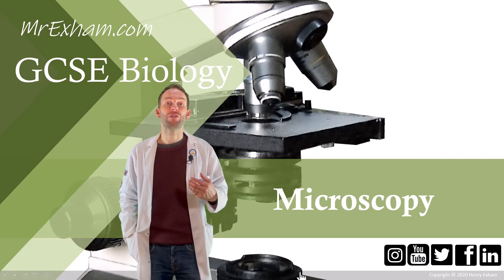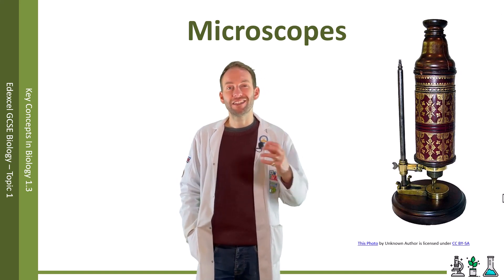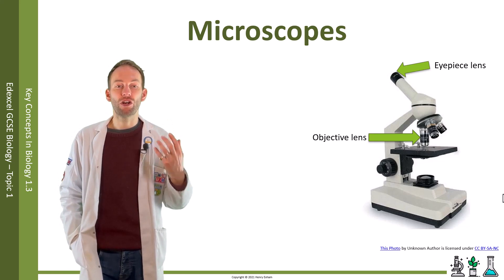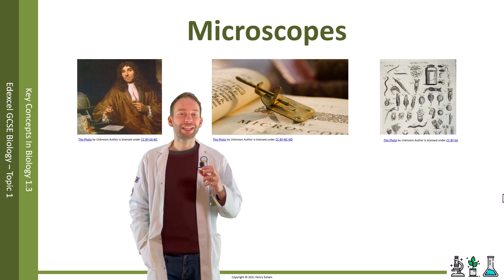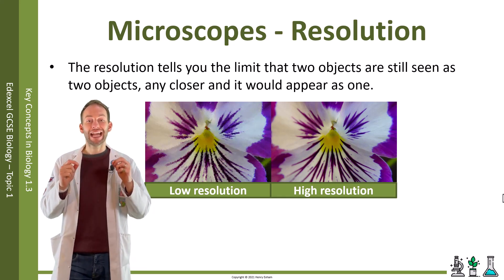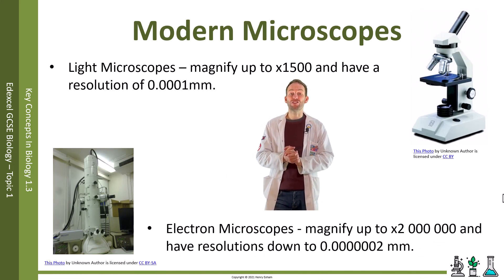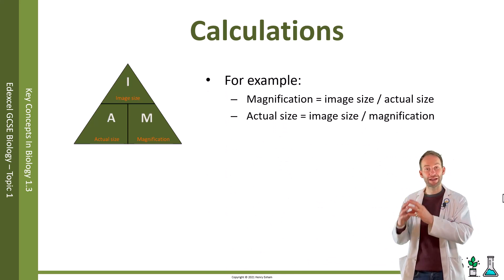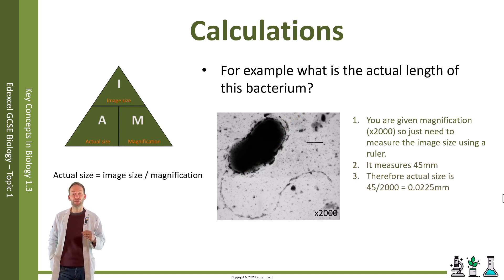Microscopy - GCSE Biology (9-1) 1.3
Explain how changes in microscope technology, including electron microscopy, have enabled us to see cell structures and organelles with more clarity and detail than in the past and increased our understanding of the role of sub-cellular structures.